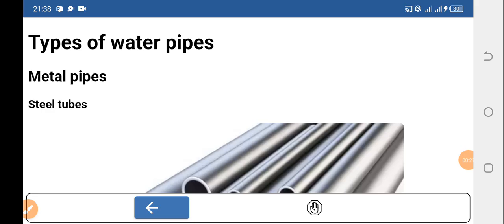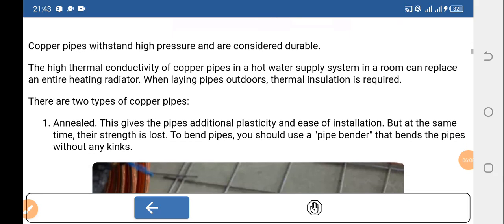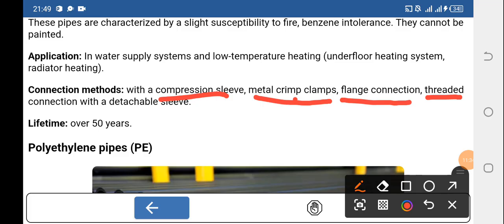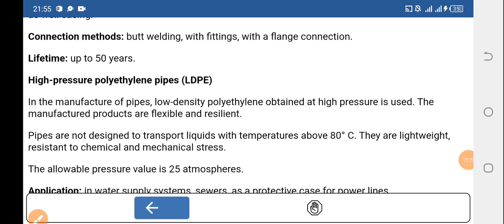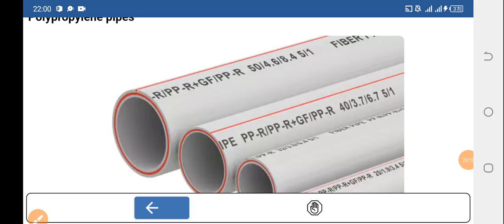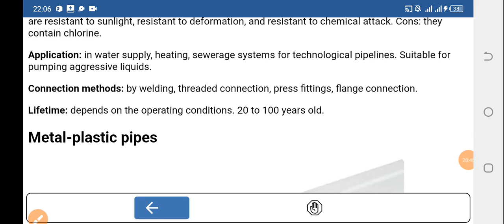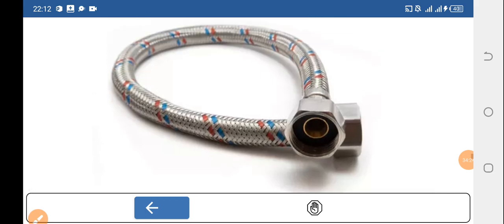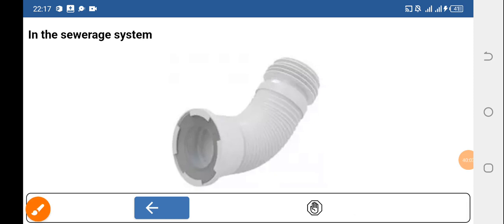TYPES OF PIPES MATERIALS